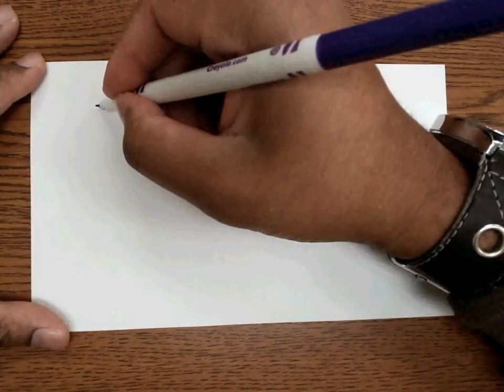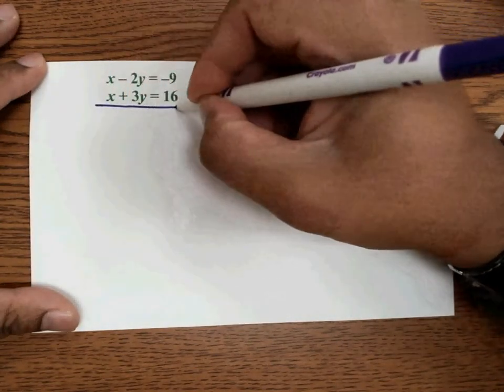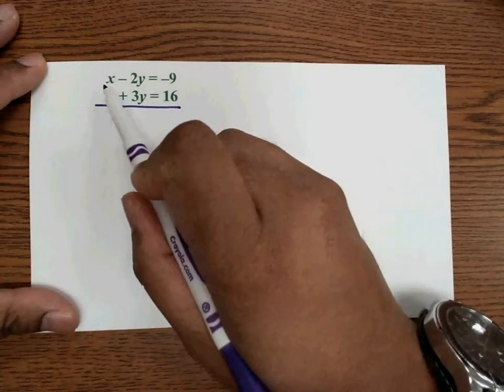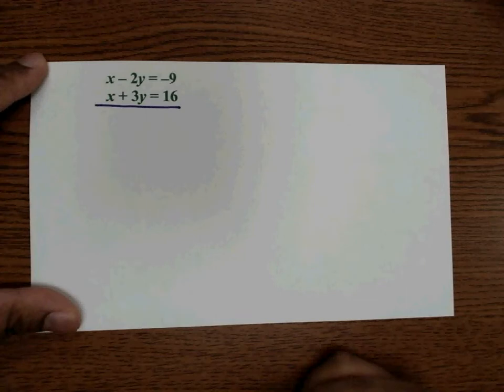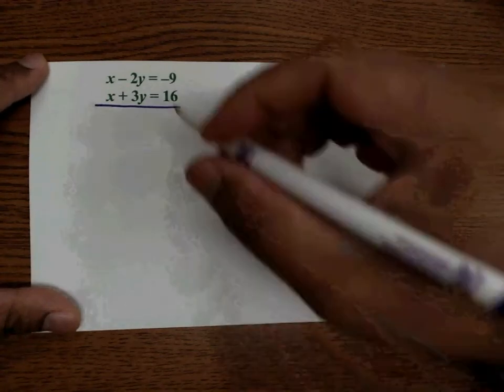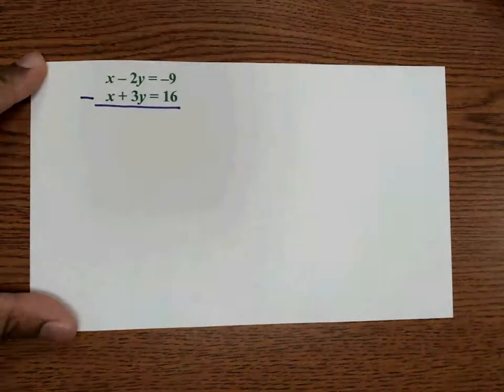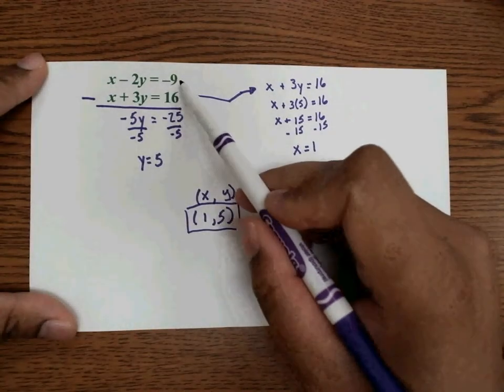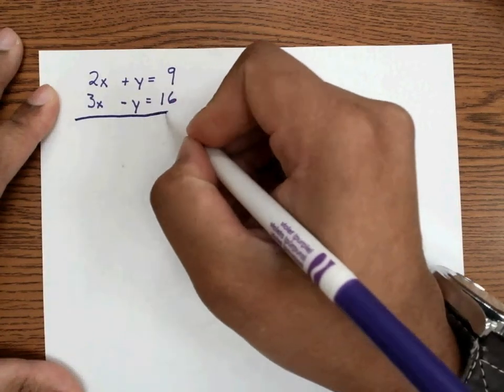Vance High School Math I: SoE By Elimination Video 1